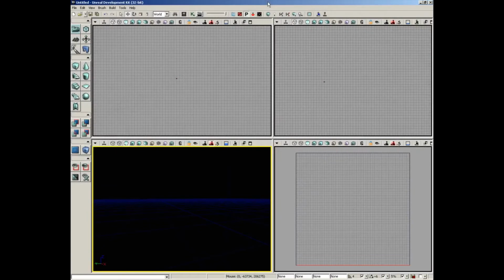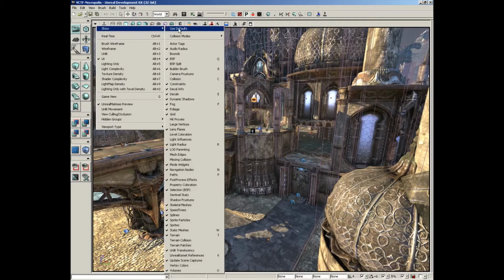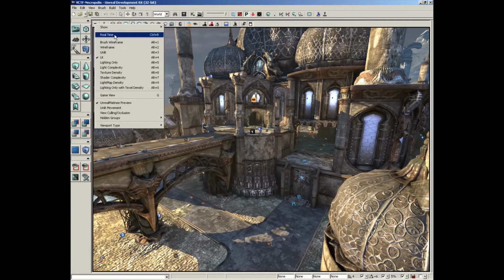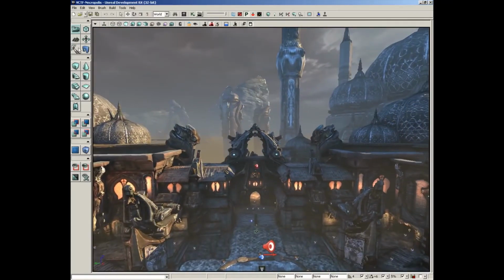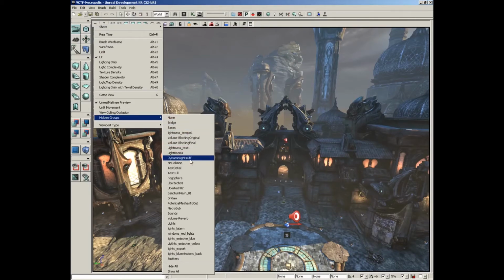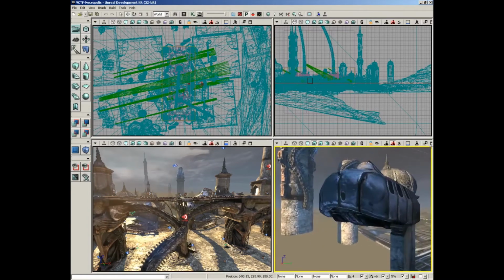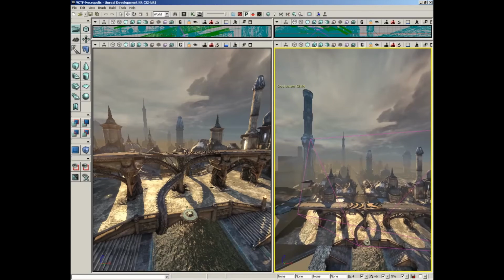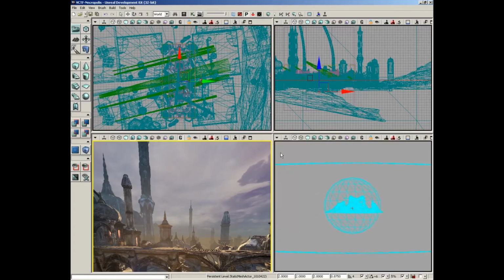Unreal Development Kit (UDK) Tutorial - User Interface View Ports and View Port Options